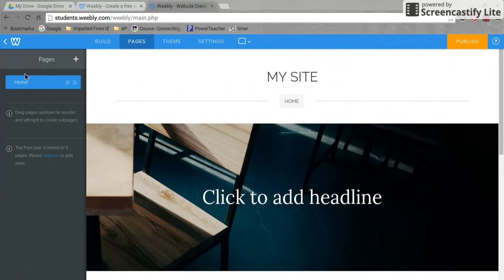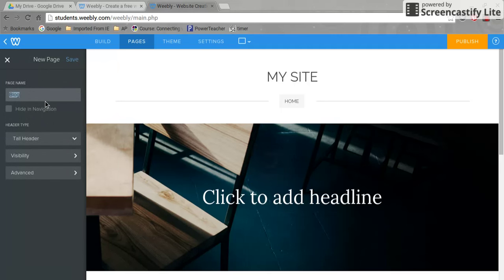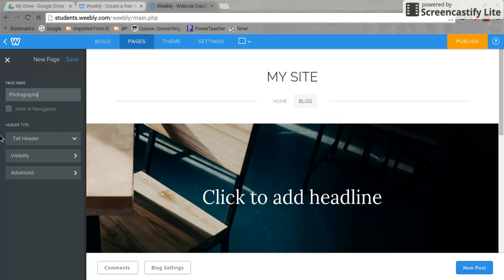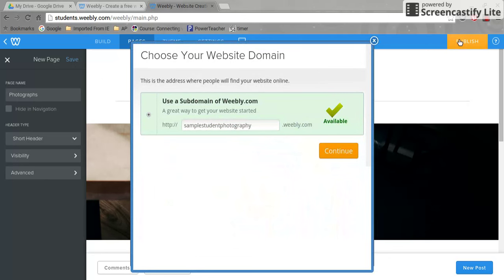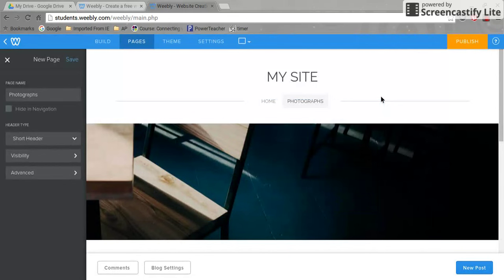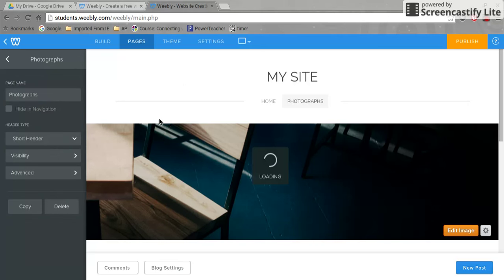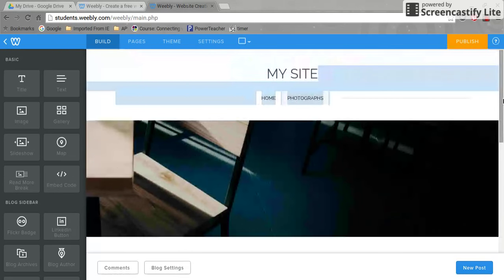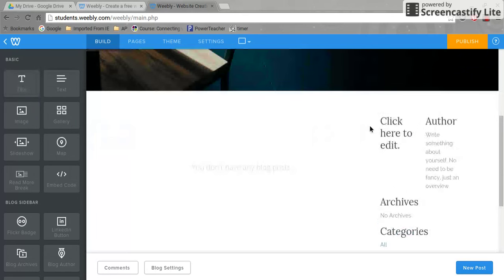Weebly - Setting Up Your Student Blog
How to start your weebly student blog in digital photography class.